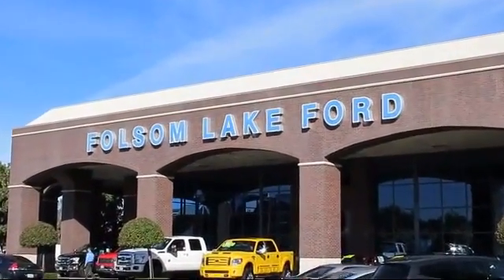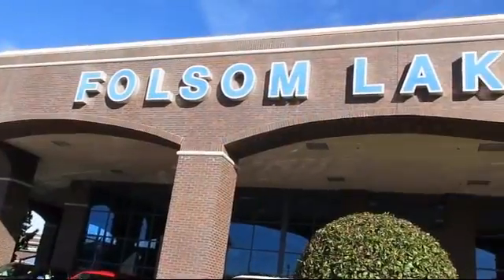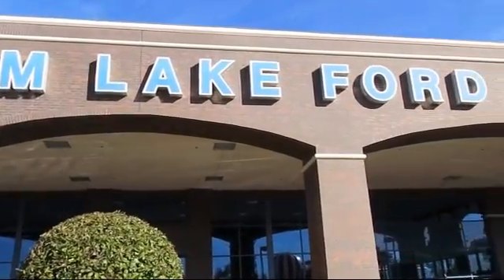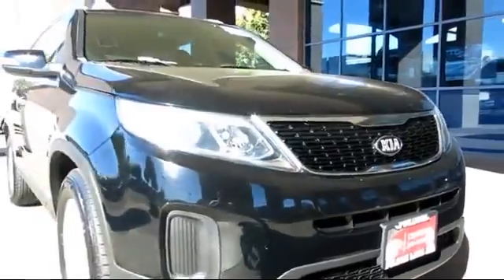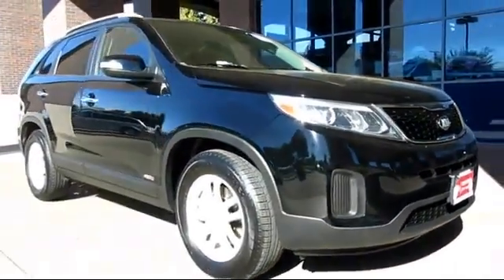2015 Kia Sorento Sport Utility LX Folsom Sacramento Roseville Elk Grove El Dorado Hills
2015 Kia Sorento Sport Utility LX Stock Number: R6072 Vin:5XYKTDA71FG649750.

12755 Folsom Blvd.